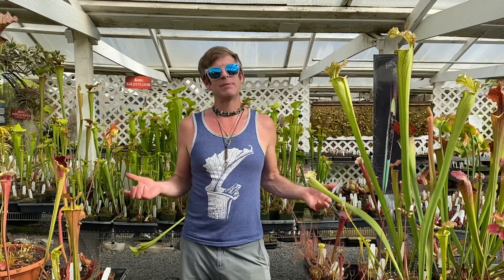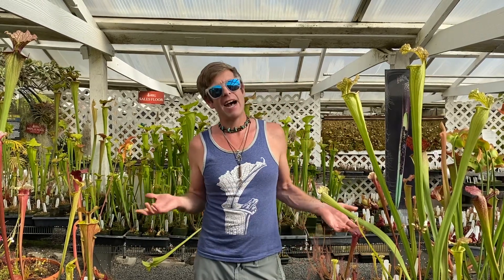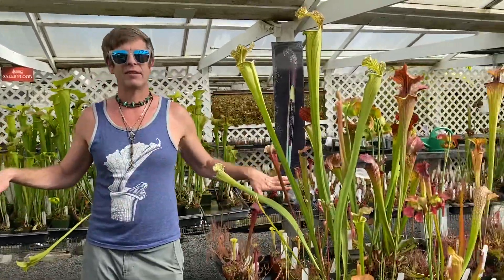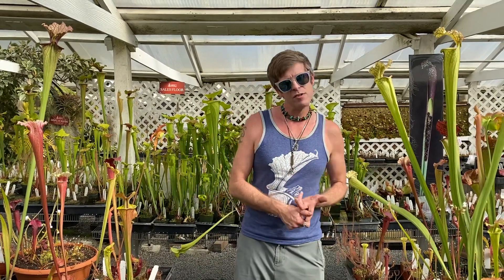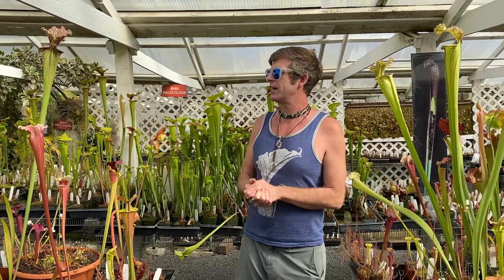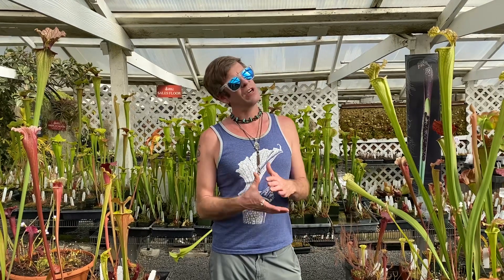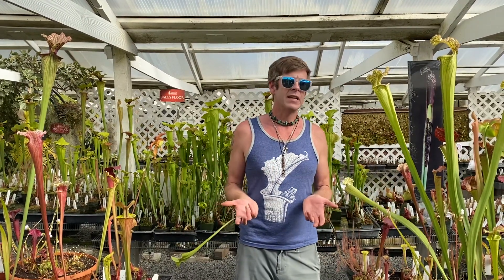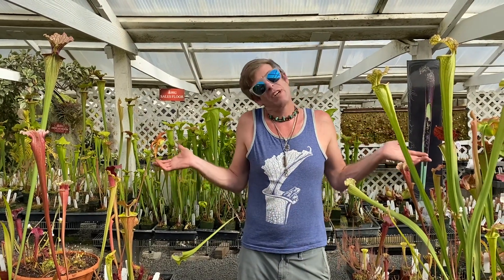What Makes a Carnivorous Plant Carnivorous?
We have a collection of the most truly charismatic, bizarre and beautiful carnivorous plants in our nursery, but what makes a plant carnivorous? Damon will explain!